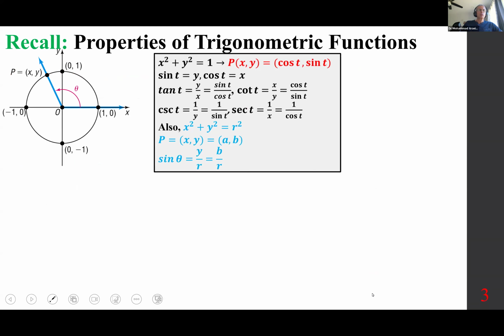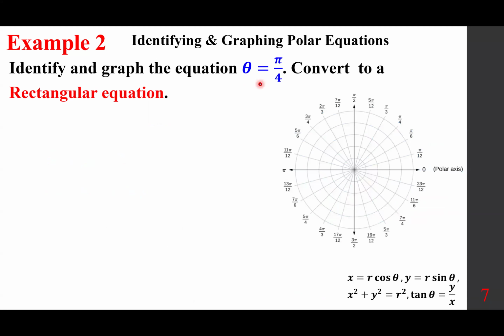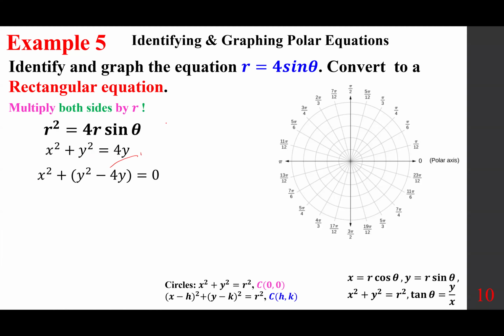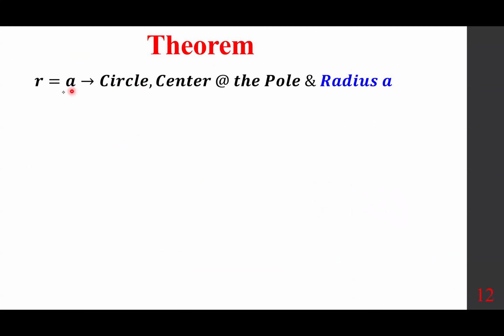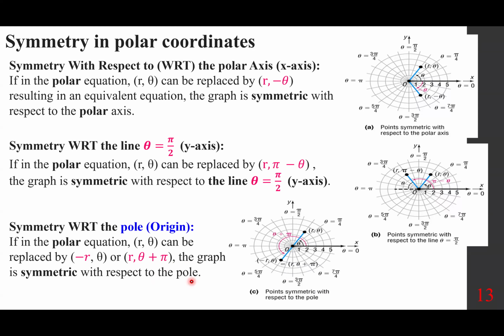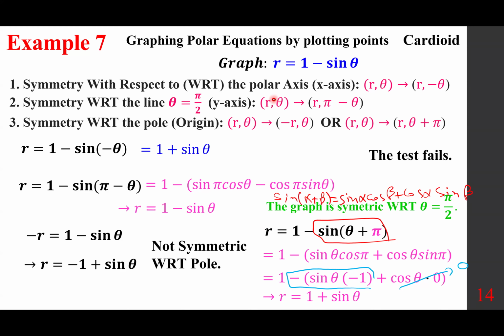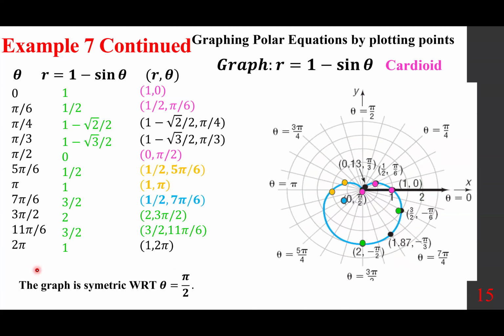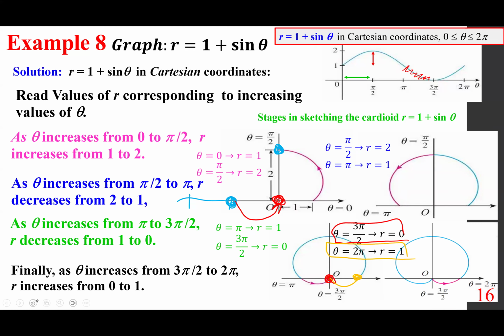2025 Fall Math 111 Section 8.4 Polar Coordinates Equations and Graphs Part 1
2025 Fall Math 111 Section 8.4 Polar Coordinates Equations and Graphs Part 1